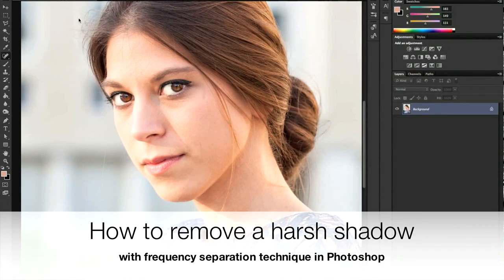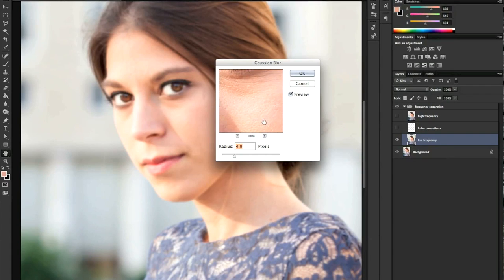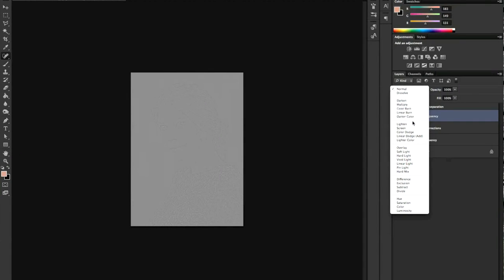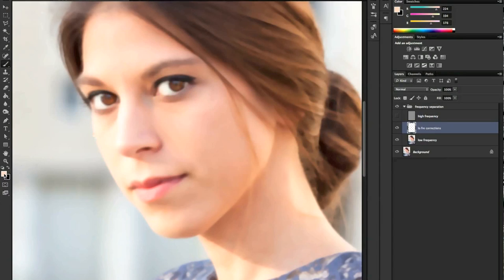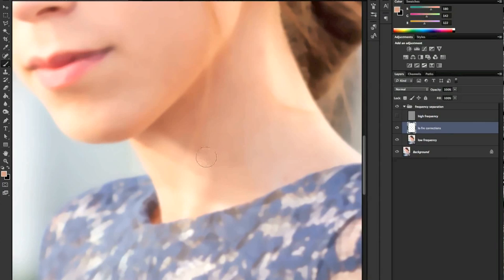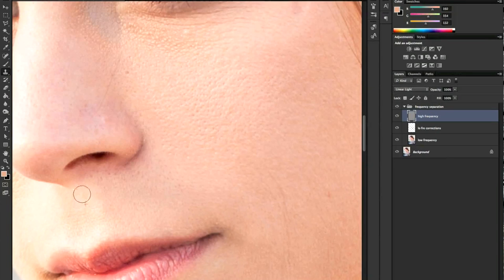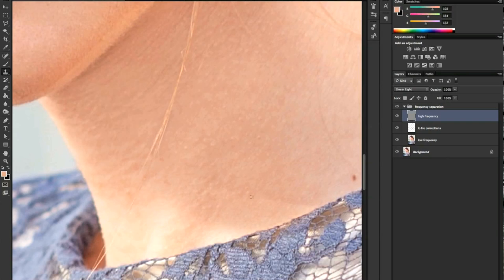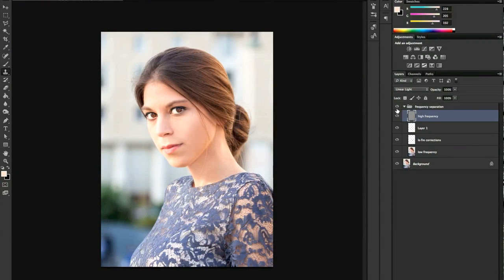Remove Harsh Shadow on Photoshop with Frequency Separation Technique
Remove Harsh Shadow on Photoshop with Frequency Separation

The Adobe System Company brought a revolution on the world of creating image with the Photoshop. It is unique software with which one can create new unique images. The software also enables editing of images. By changing styles and colors a completely new image can be created from the existing image. Adobe stared distributing the Photoshop software in the market since September 1988. In the year 2003, the company joined Photoshop with its Creative Suite and re-launched it as CS5. Creative Suite is software that is used for various types of graphics and video designing, editing and development of web programs. Later in the year 2008 with further advancements CS6 was also brought into the market by the company.

Photoshop is a program that is used for graphics editing. With the special effects it enables the users to create magical images. The new advanced CS6 Photoshop software is a class of art within itself. It has much more options than the previous software programs. The package of content aware features along with fast performance has made working with Photoshop more attracting and interesting. The Adobe Mercury graphics Engine enables the work to be done at extremely high speed. The CS6 software is mainly used for creating high quality 3D images. It comes with more unique creating options. It has opened new dimension in the world of art with new creative possibilities. The high speed enables the users of Photoshop to work more easily and brings about the efficiency within them. It has made creating 3D images simple and easy.

Apart from creating high quality 3D images, the CS6 is also very useful in creating official reports, portfolios and collaborate on assignments. The CS6 is also useful to the students with which they can produce the something different and better in the class. There are various styles and techniques and tools in CS6 with which high definition pictures can be created. The best way to learn the uses of the various tools and techniques of the Adobe software is the Photoshop Tutorials. It is the online tutor that teaches everything about the Adobe software. One can even know about the most trivial thing of the software from the Photoshop Tutorials. It gives the user all information regarding all the tools, styles and techniques of the software so that an effective image can be created.

Credits to vimeo